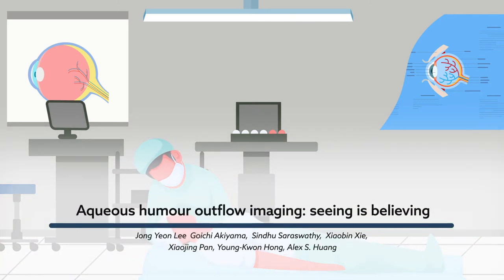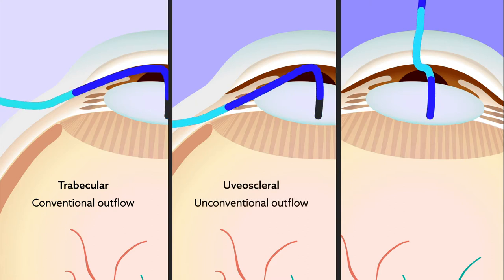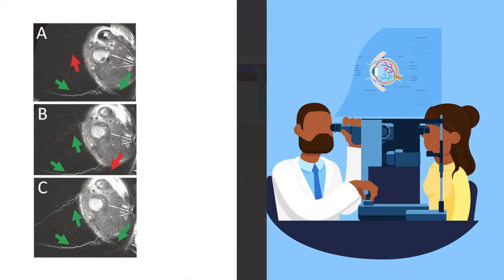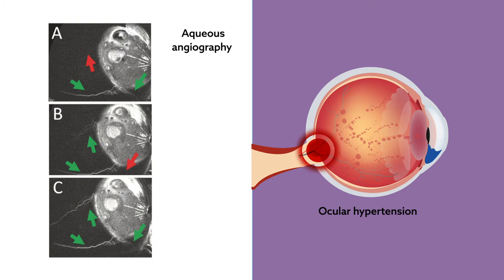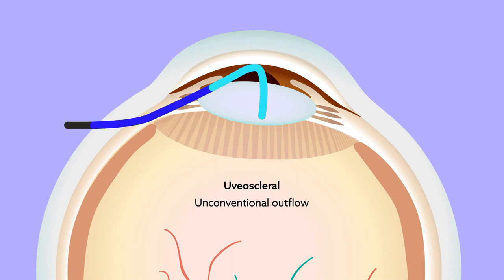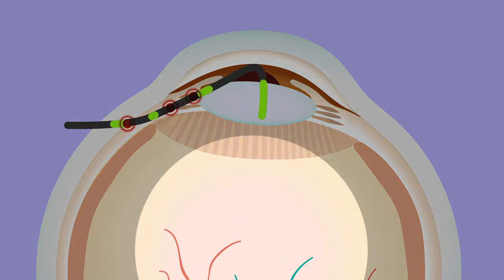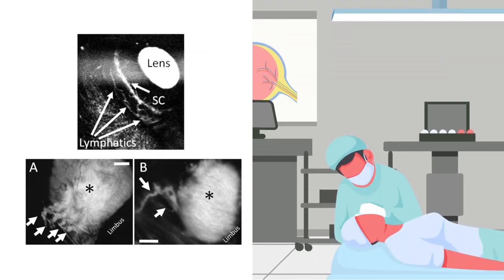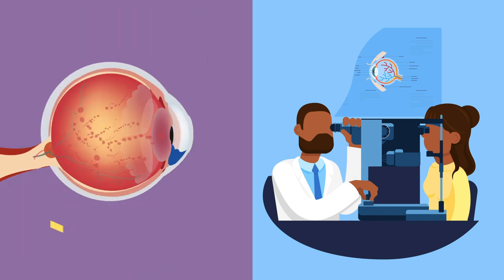Aqueous humour outflow imaging: seeing is believing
Lee, et al. “Aqueous humour outflow imaging: seeing is believing” Eye (2021)